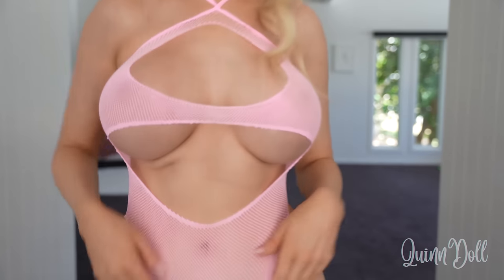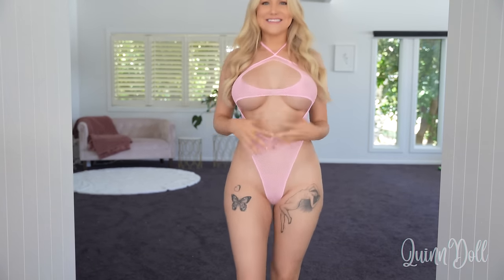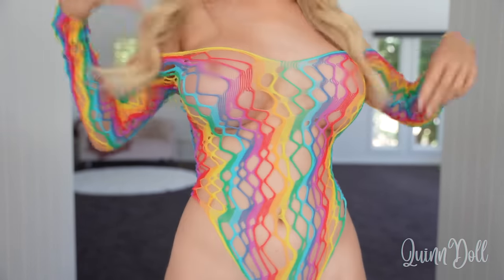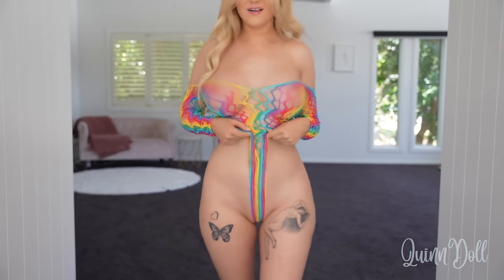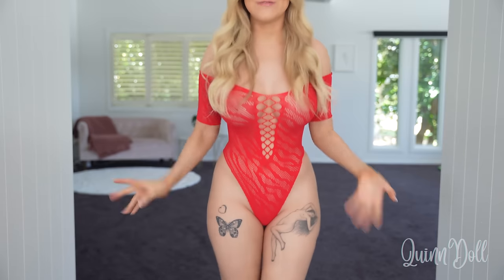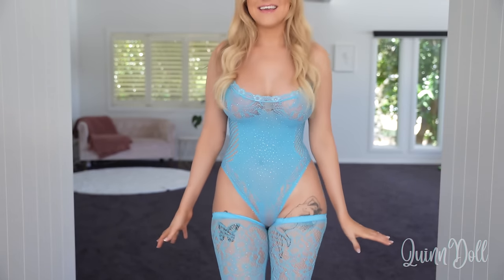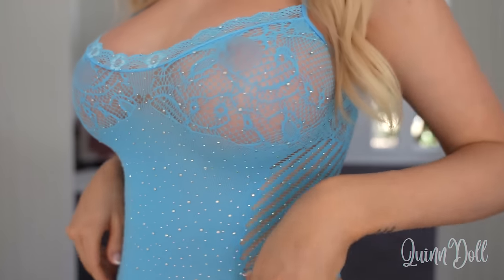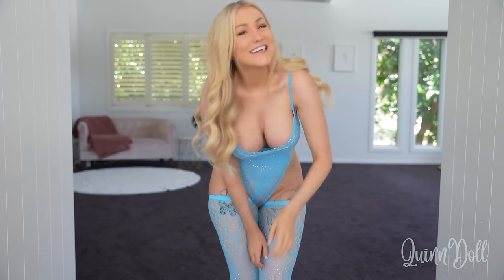SHEER Sexy Lingerie Bodysuit Try On Haul | SHEIN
Hi Babes! I think these are the naughtiest and most crazy little lingerie bodysuits I've ever tried on!

All of these sheer bodysuits are from Shein! You can check out my other lingerie try on videos for more like this, and if you guys like it, I might do another sheer lingerie bodysuit try on for you!